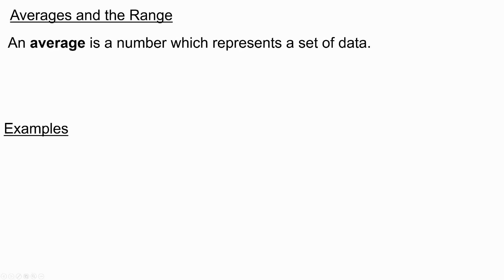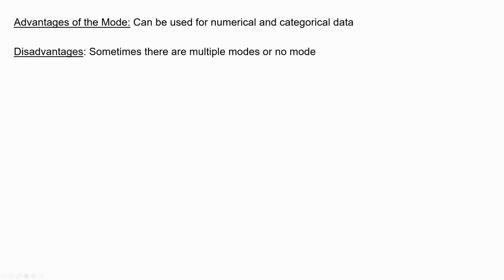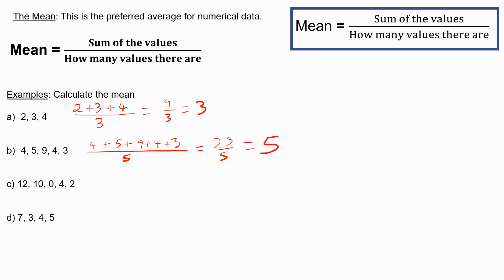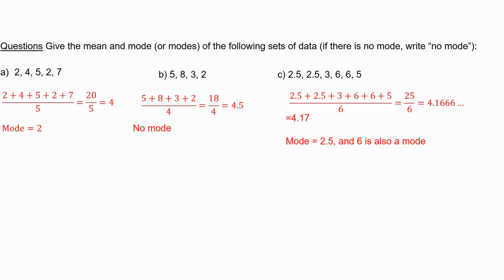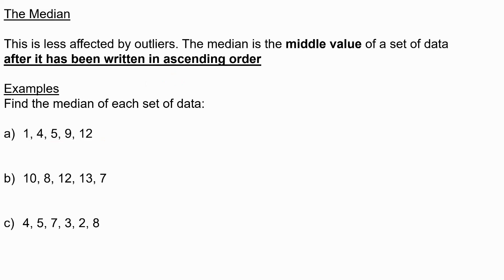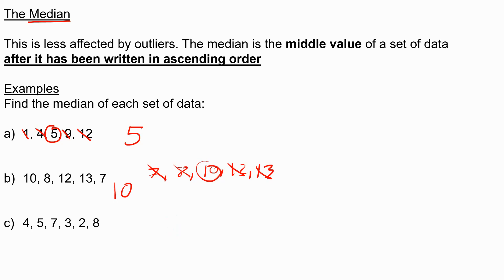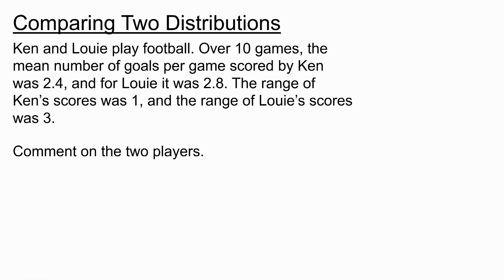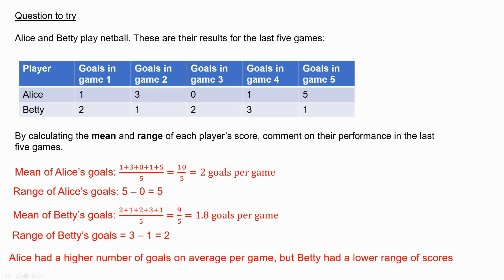Averages, Range and Comparing Distributions